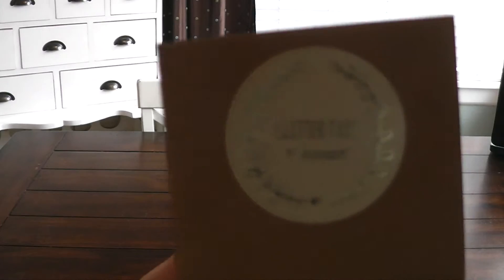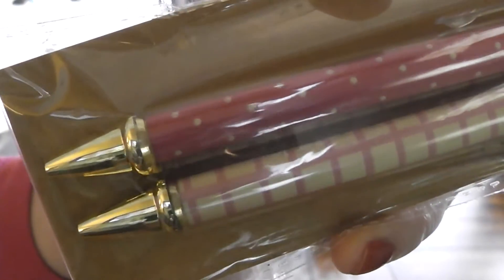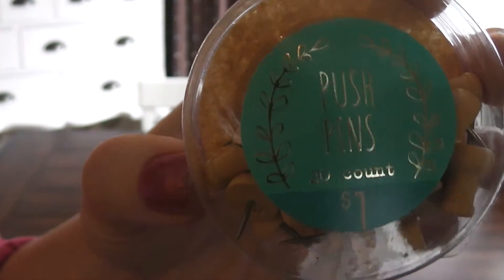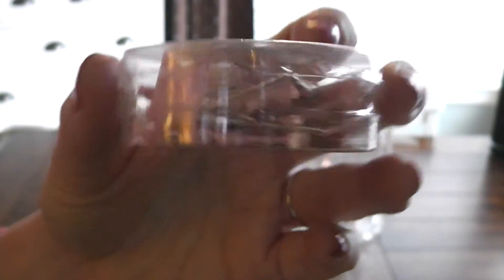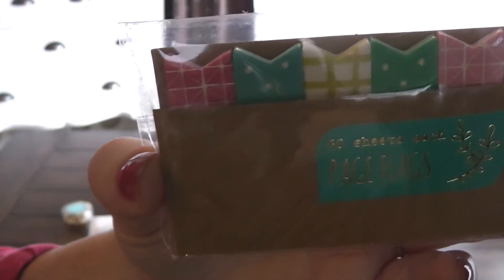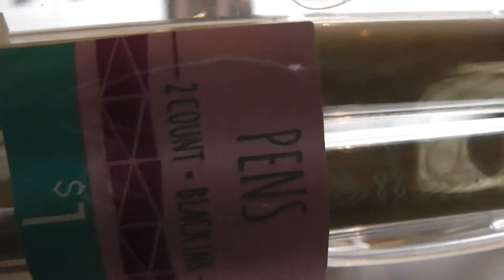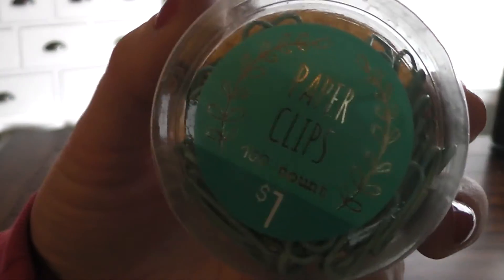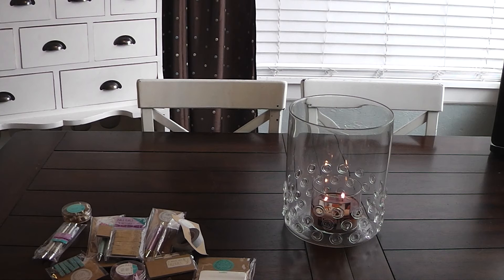Target Haul, dollar section!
Some great finds in the dollar section of Target!